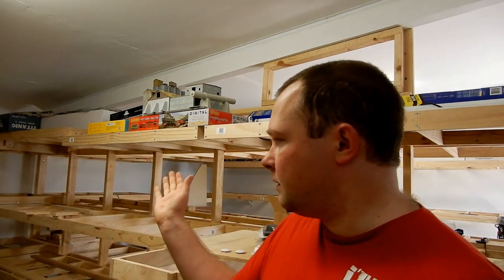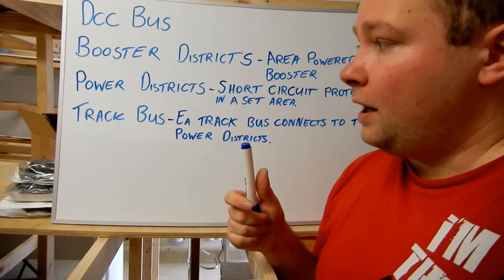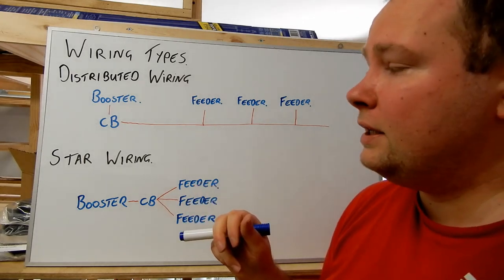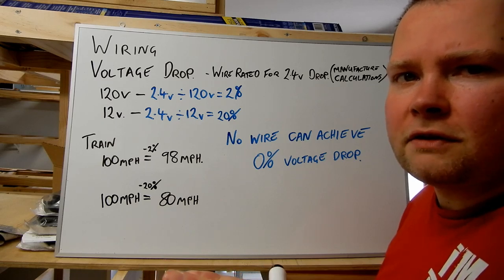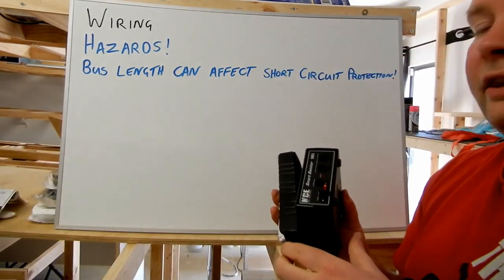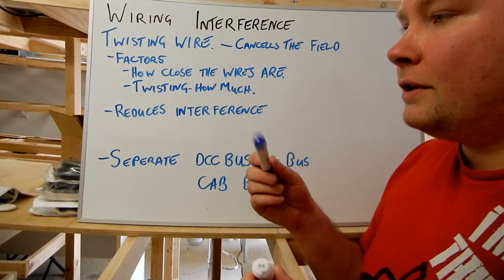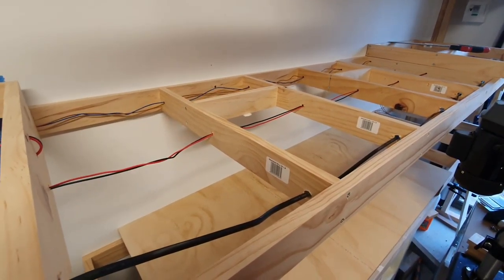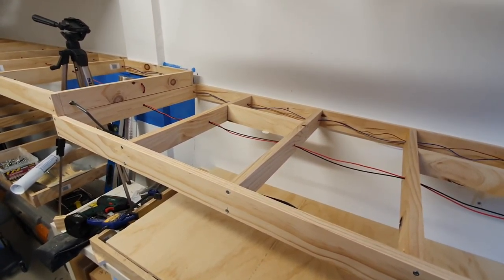Leila Central Model Railway - DCC Wiring fundamentals.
In this video I start wiring my layout for DCC operations.
This video covers some details around wiring and electrical planning for a large layout. I also cover some of the potential issue that you may encounter when wiring up a dcc layout or a large layout and I also explain my decisions on what I've selected.

You will learn about potential issues when dealing with large wiring runs, wire resistance, the American Wiring Gauge and also other things. If you do your planning properly you will have some great foundations placed for your DCC wiring.

Hopefully you learn something from this and I will do further electrical wiring videos in the future as the time comes.